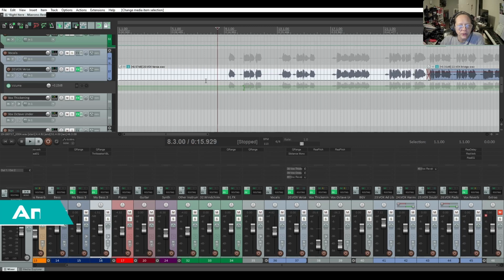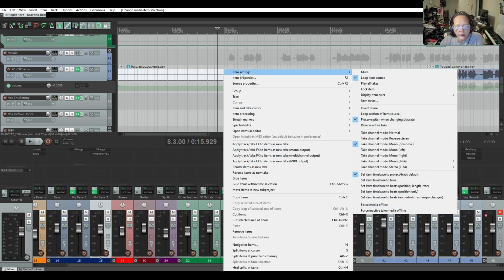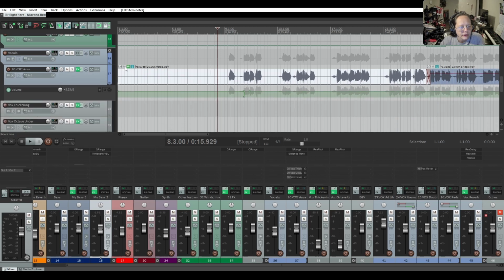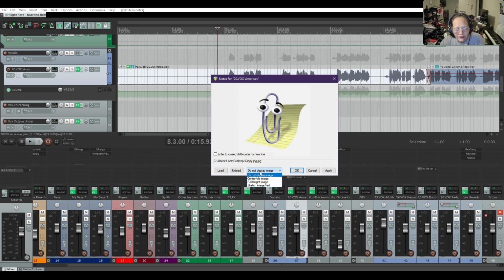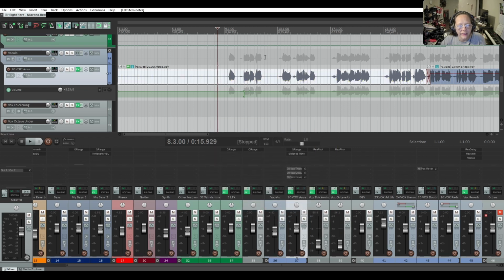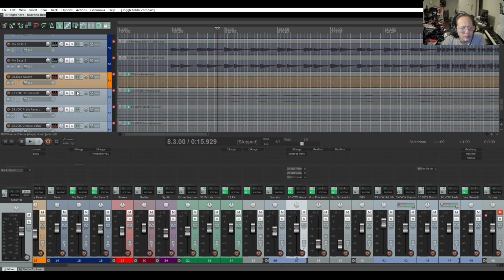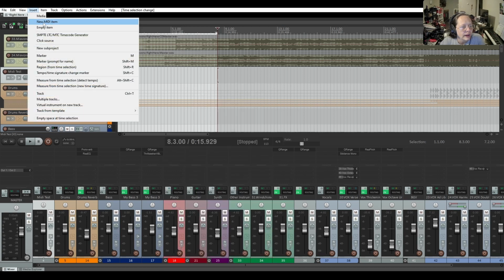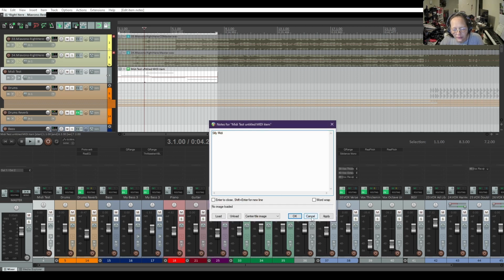Reaper Tips 20: Add Notes to Items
Today we'll learn how to add notes to audio items in Reaper.